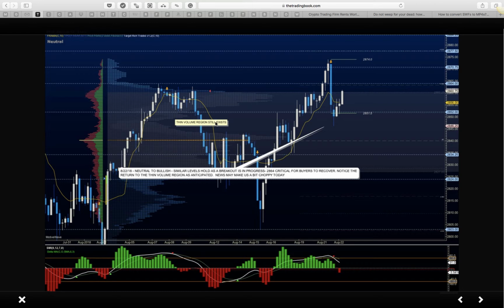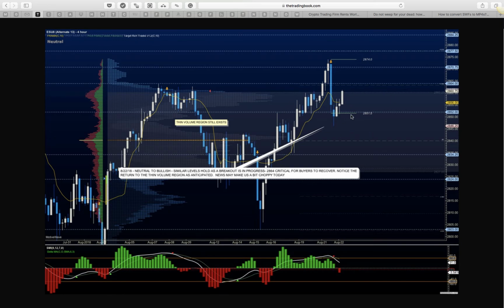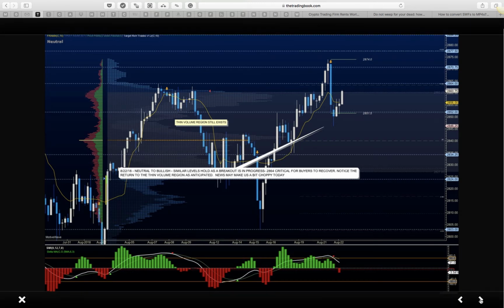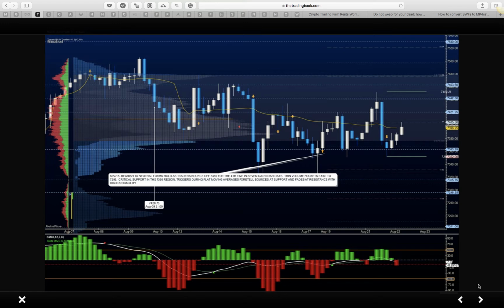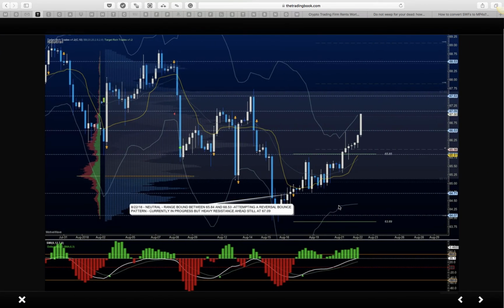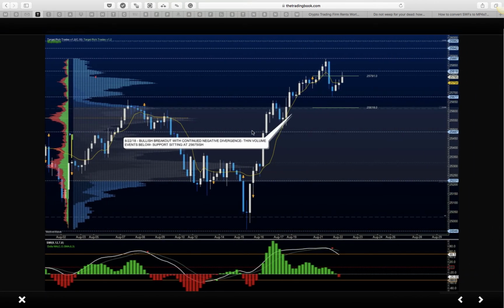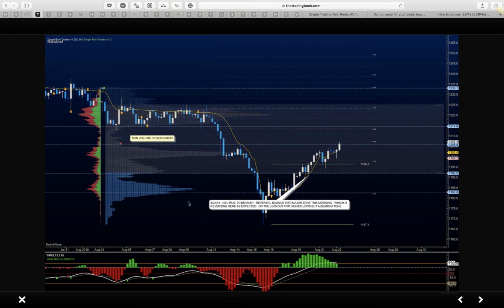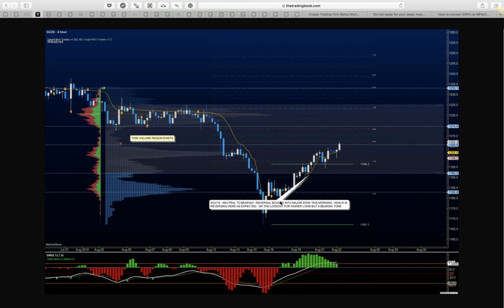The Futures in Five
Five Futures Charts in 5 minutes - levels to watch, trajectory and support and resistance levels